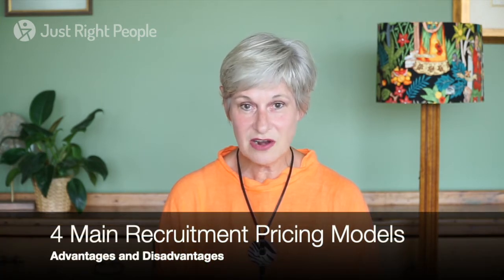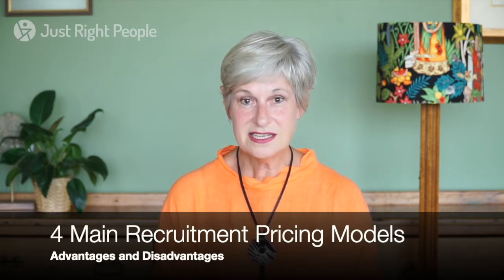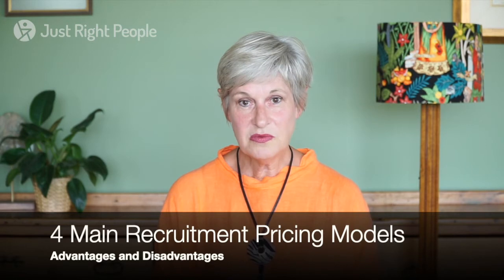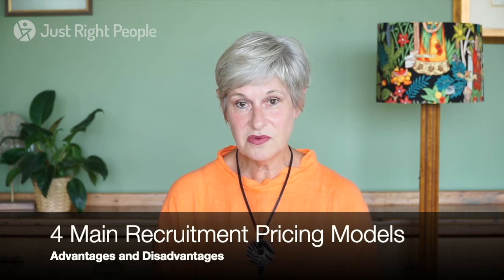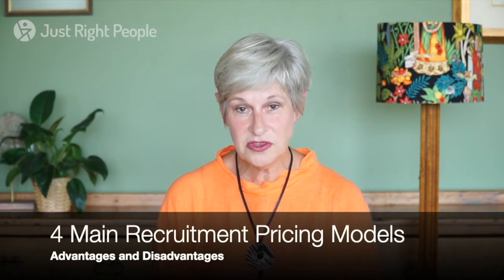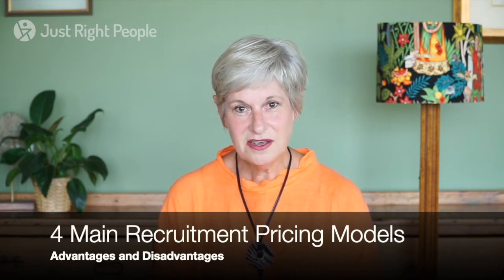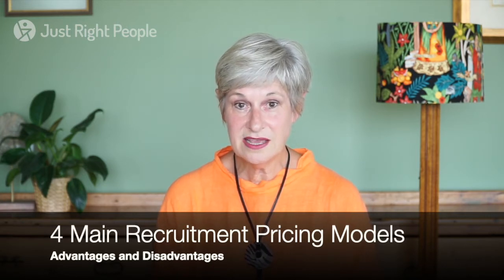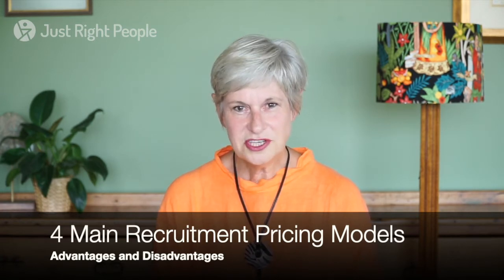Recruitment Pricing Model #2 – Retained Search Fee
Retained Search recruitment pricing model is similar to the Percentage of Salary, except that the agreed fee is paid in three instalments, the first two (non-refundable) payments being one-third of the estimated total fee.

How this model works:
– The first instalment is billed and payable upon commencement of the project
– The second instalment is payable at the completion of the shortlisting phase, and
– The third, the balance of the total fee, is payable upon placement of the successful candidate

In this pricing model, both the client and the recruiter share the risk. The client agrees to make the first two payments to secure a shortlist of available, fully qualified, professionally interviewed and reference checked candidates and the recruiter doesn’t get paid the final payment until the placement is made.

The upside of this approach is that it’s usually always an exclusive agreement between you and your recruiter. While many recruiters using the percentage of salary model won’t agree, a retained recruiter is going to work more effectively for you – partly because they know they have money coming in to support the time and resources required to do the highest quality search for the best candidate and they’re not working on fifteen open briefs, hoping on the law of averages to earn a living. Retained recruiters generally have less open briefs, meaning they can genuinely give the time and resources required to their clients.

A Retained Recruitment approach is most effective and beneficial in cases where you will need to conduct an executive or targeted search for the best candidate available, rather than just an ad campaign.

One of our consultants will be in contact shortly.